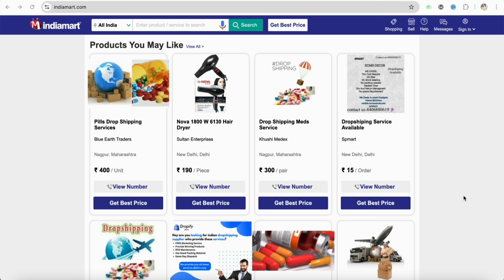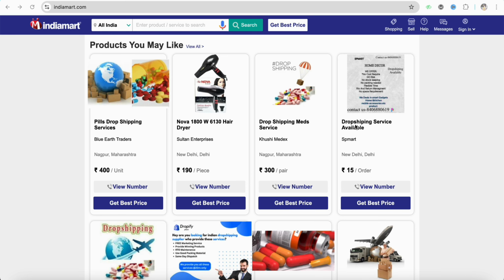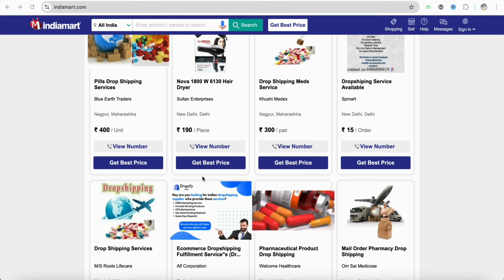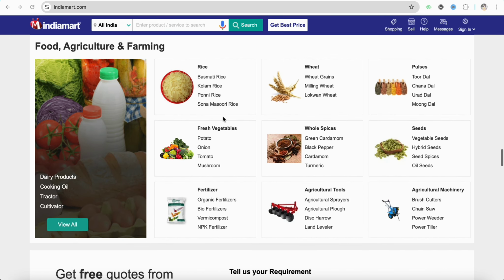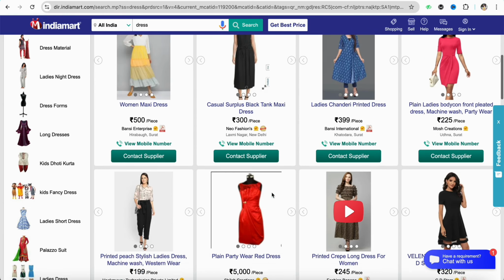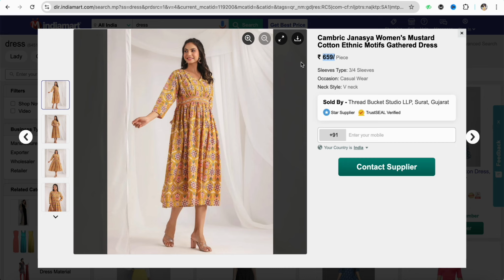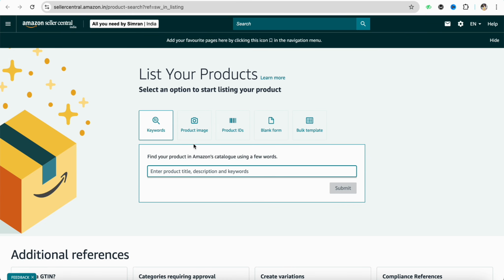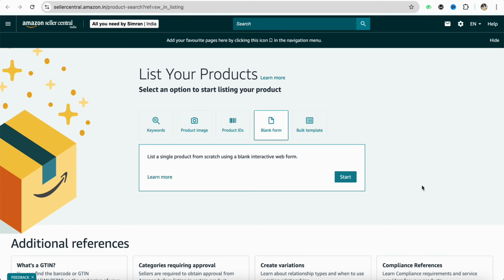How To Dropship From Indiamart To Amazon (Full Guide)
Learn how to dropship from Indiamart to Amazon with this full guide. Discover the step-by-step process to start your dropshipping business successfully!